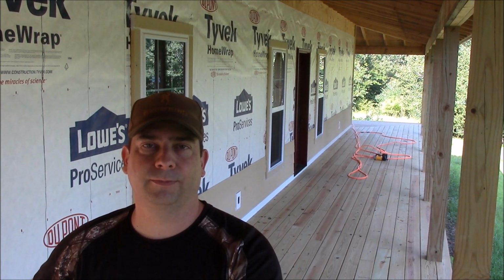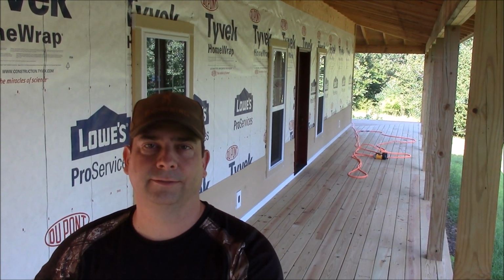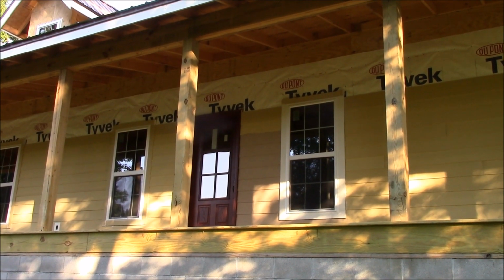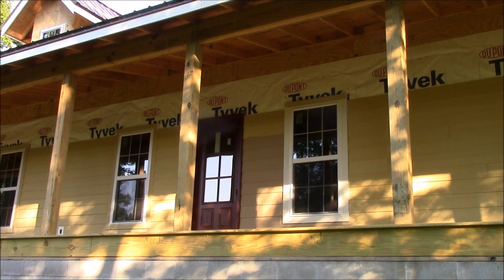Building My Own Home: Episode 69 - Siding the Front Wall Part 2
I did some more work on the front of the house today. One more day and I should have the front siding finished.